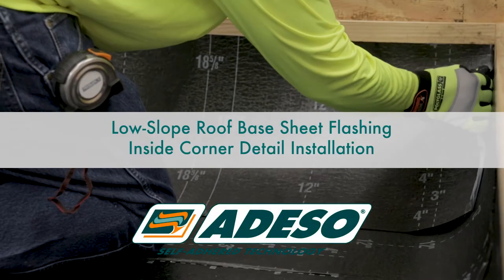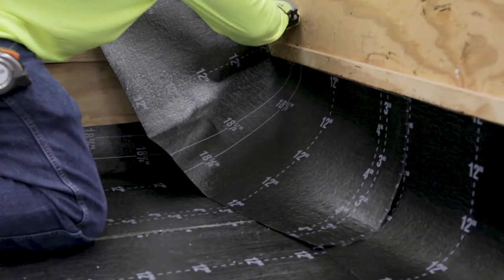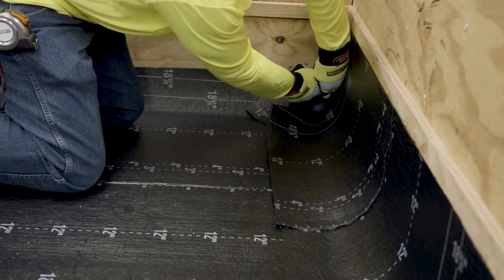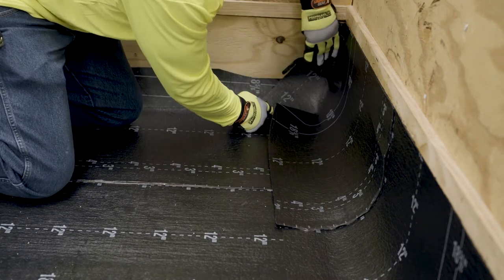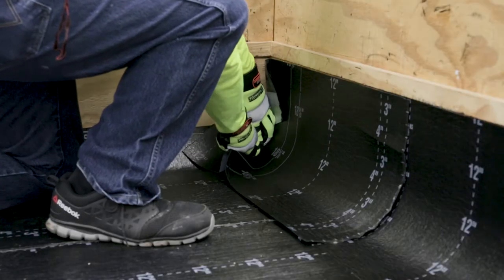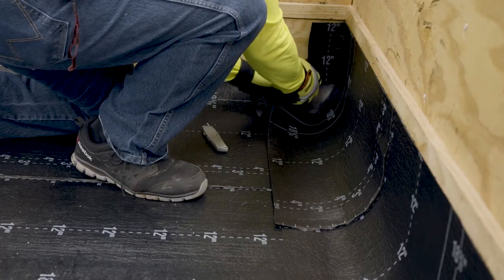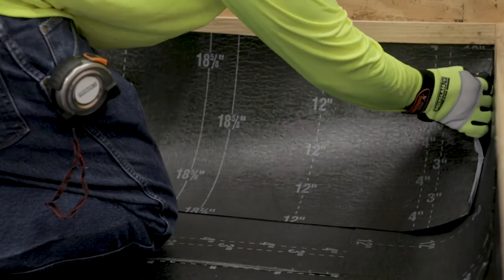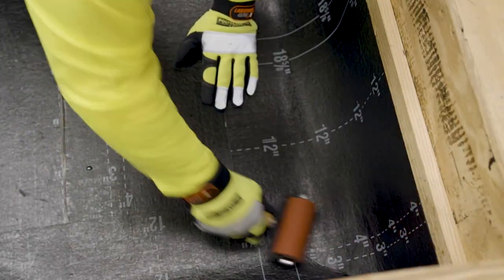Low-Slope Self-Adhered Base Sheet Flashing Inside Corner Detail Installation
Low-slope roof base sheet flashing inside corner detail installation. When base flashings are required to wrap an inside corner, cut the base flashing to a manageable width allowing it to be lapped at least three inches. where the top of the cant strip on the inside corner meets the backside of the membrane use a knife with a hook blade to make the first top or leaf cut. make the cut in an upward angle for the second required relief cut mark where the bottom inside corner of the cant strip meets the backside of the membrane, and make the bottom relief cut in a similar manner as the first cut. the adjoining piece of base flashing should be set flush into the corner and mitered to lap the preceding flashing piece. remove the release film and roll the base flashing in place in a similar manner as the first piece.